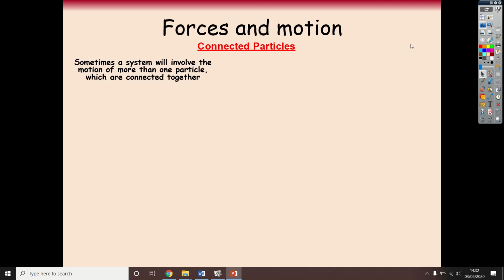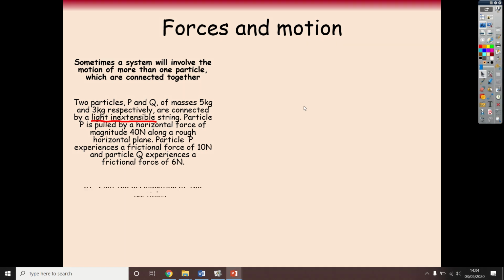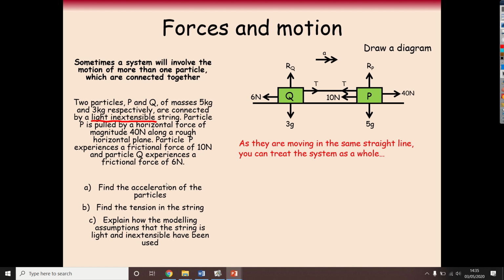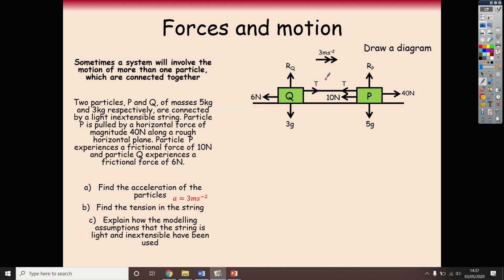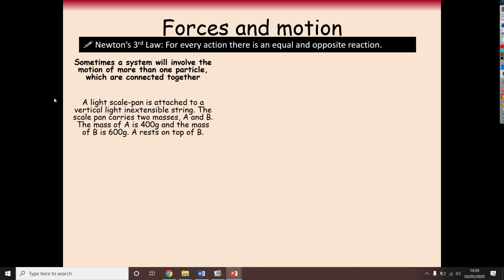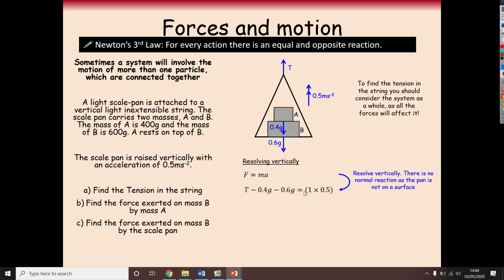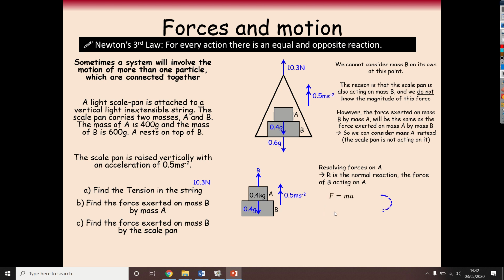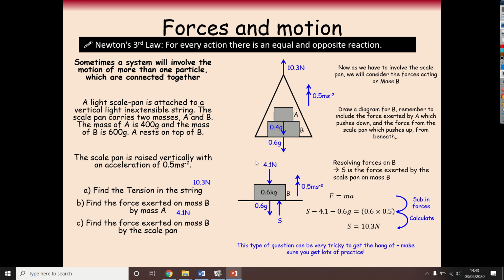Connected Particles Part 1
Year 12 - solving problems involving connected particles moving in the same straight line (includes scale pan problem).